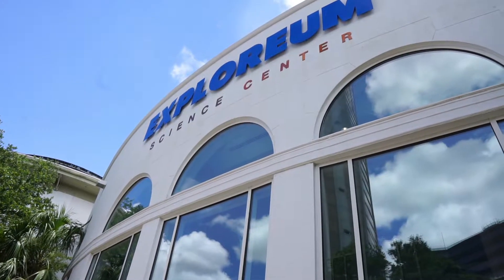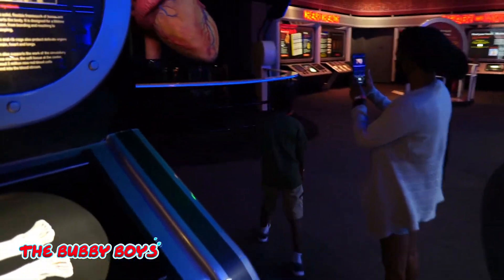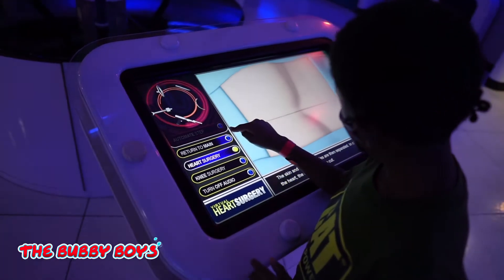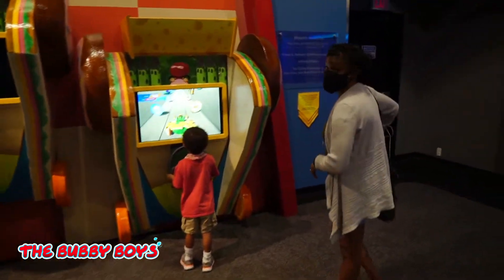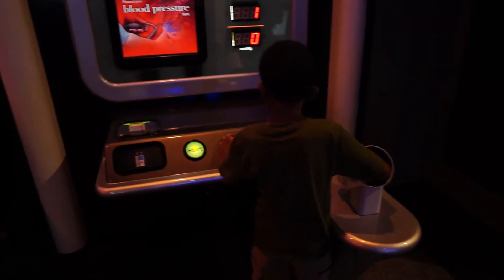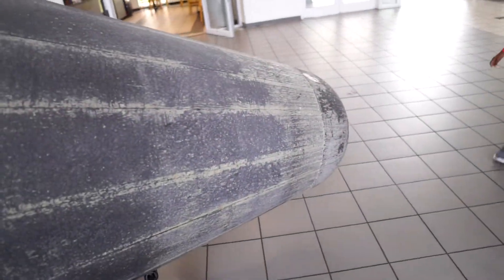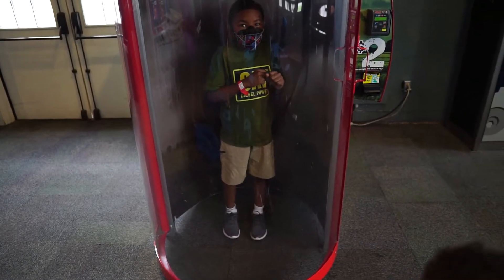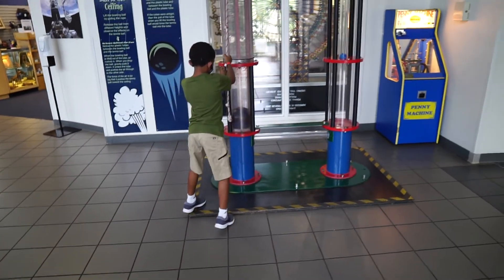Ultimate Science Museum Tour! 🔭 Gulf Coast Exploreum Adventure (Hands-On Fun!)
Science is SO much fun! 🔭 We took a trip to the Gulf Coast Exploreum Science Center in Mobile, Alabama. Watch the Bubby Boys touch, play, and learn their way through this amazing interactive museum. It's like a giant science playground!

👋 Who Are the Bubby Boys? We post daily 15-second science facts, PLUS new family vlogs, gaming videos, and fun skits every week. Join the adventure!